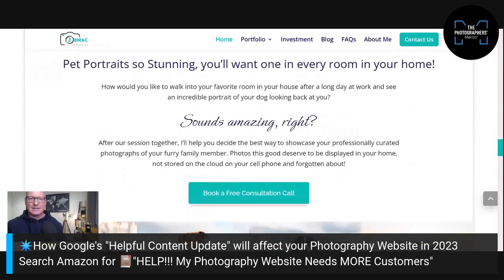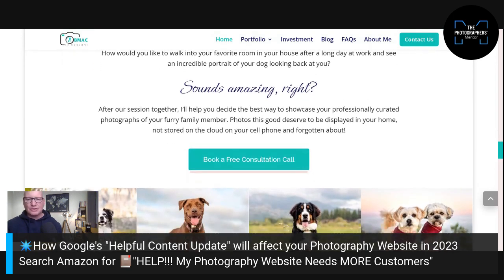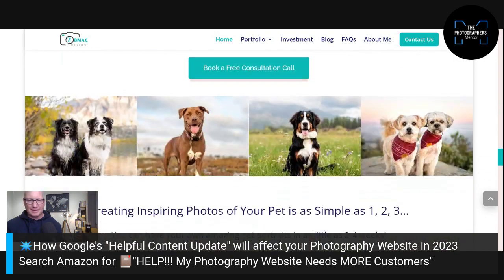How to get my photography website found on Google in 2023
✅How to rank your Photography Website higher on Google in 2023..

Understanding Google's "Helpful Content Update" will ensure your website performs better in the searches and moves up the Google rankings.

However, more importantly when you start to provide helpful content written for consumers then you'll start converting MORE visitors into paying customers.

Your photography website should have one major purpose and that purpose should be to either direct a visitor to book a call, book a session or leave their email address in exchange for something. If a website isn’t bringing leads and bookings it's NOT working as a marketing tool.

In this video I'm going to explain:

*How to Create a website Google will love
*Understand Google’s “Helpful Content Update”
*Why you need to connect with your visitor in under 3 seconds
*Understand your client's fears and empathising with their needs
*Don’t sell your photography sell the benefits your photography brings
*Why you MUST have a price on your website
*Why you should delete your testimonial page
*How to convert visitors into enquiries and bookings